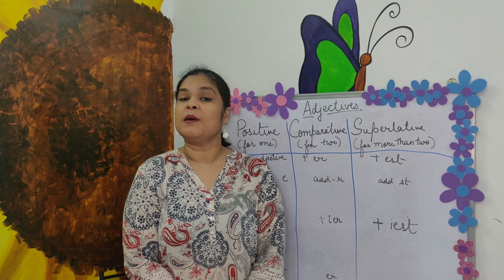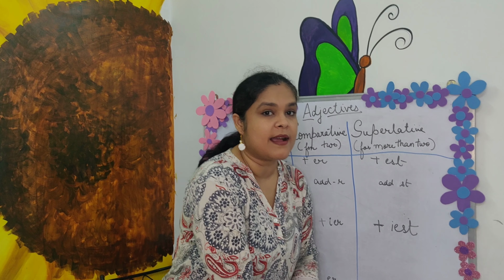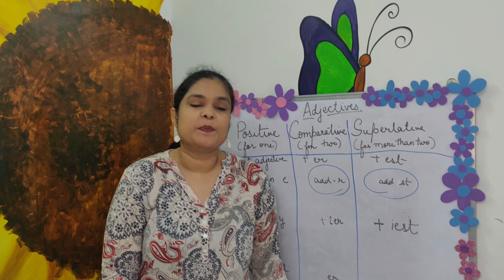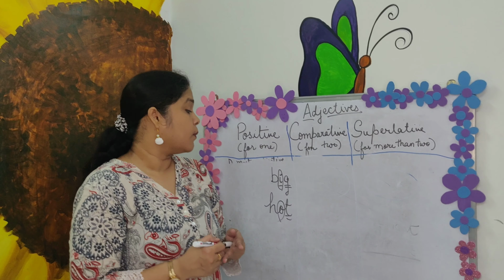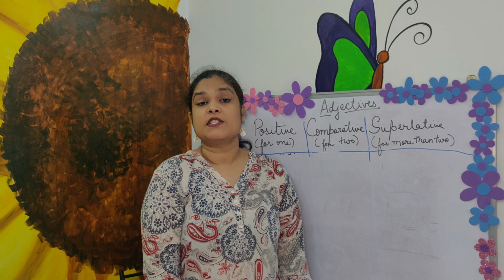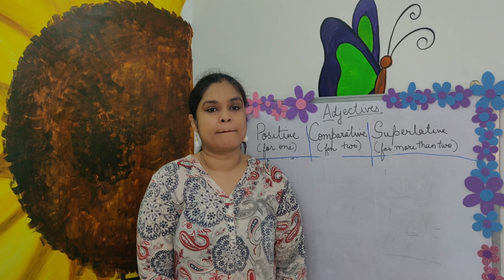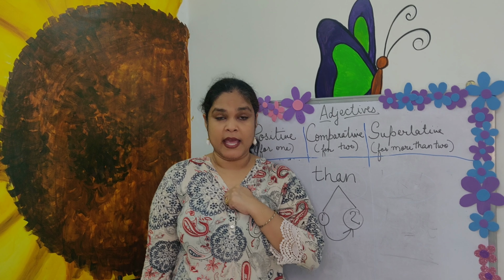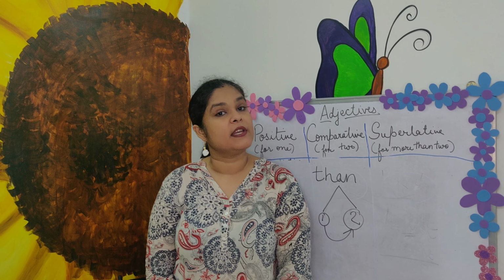How to Change Adjectives from Positive to Comparative & Superlative – Key Rules!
This video covers the fundamental rules to keep in mind when converting adjectives from positive to comparative and superlative degrees. Learn how to apply these rules in your writing and speaking with practical examples